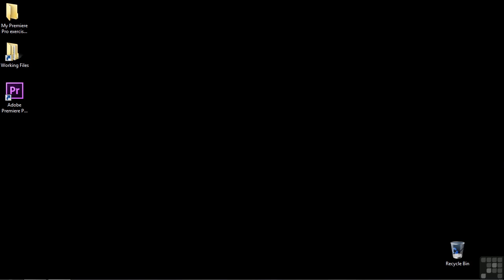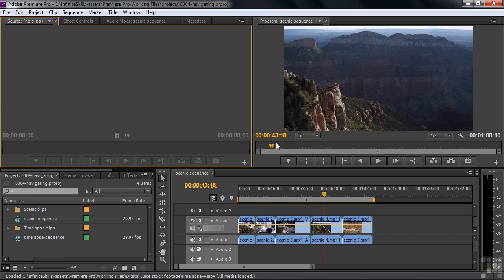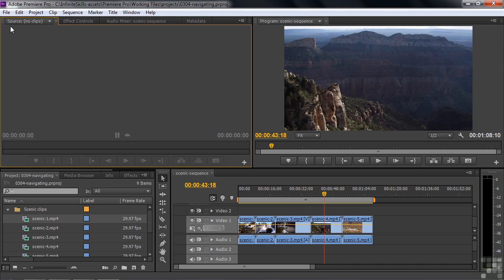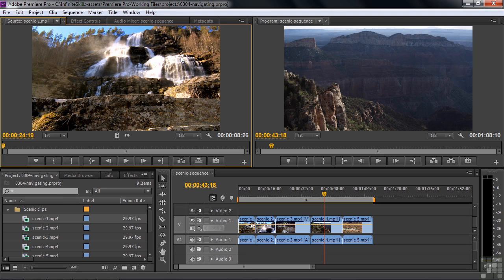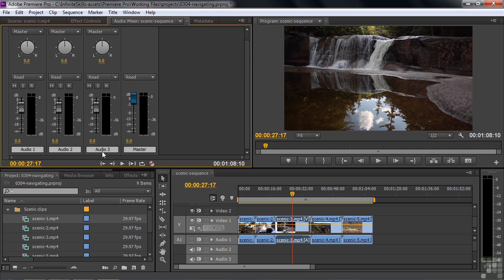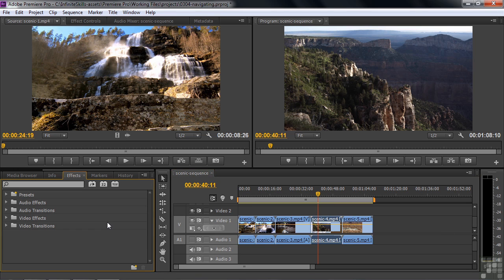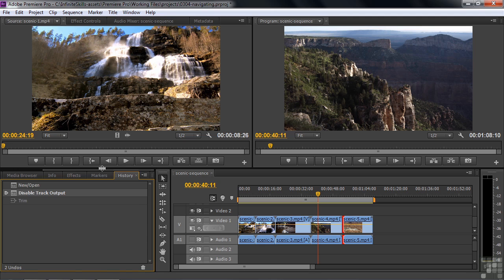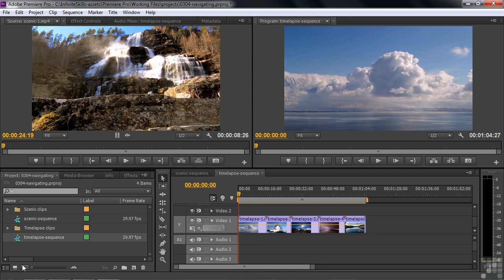0304 Navigating Within The Workspace